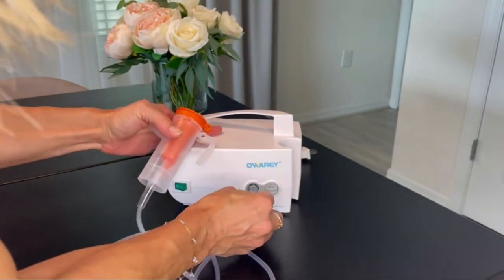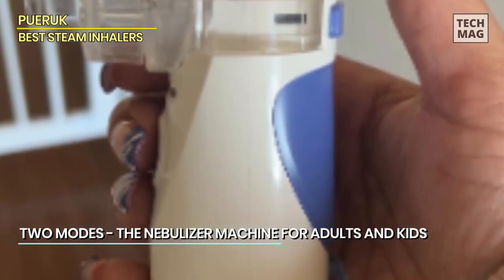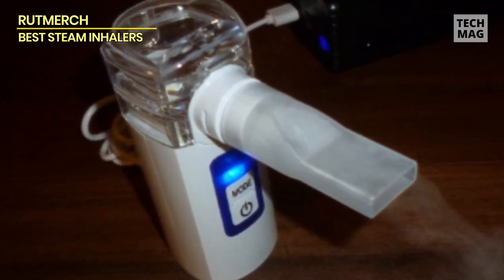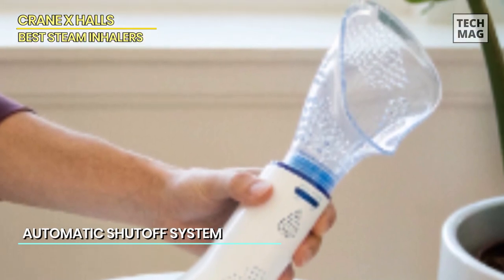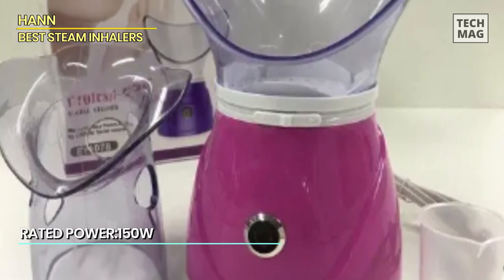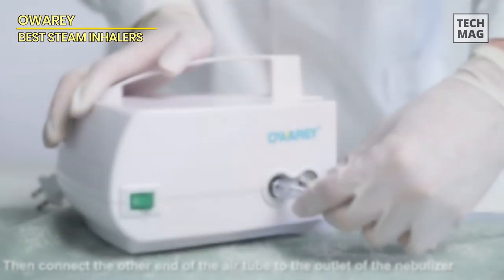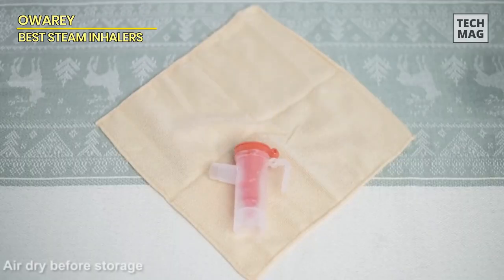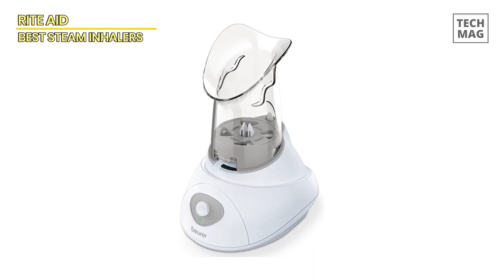Best Steam Inhalers for 2023: Heal Naturally!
Check Out The Best Steam Inhalers Here!
► Crane x HALLS
► Rite Aid

VIDEO GUIDE
00:00 Best Steam Inhalers
00:24 PUERUK
01:56 Rutmerch
03:06 Crane x HALLS
04:18 Hann
05:34 OWAREY
06:56 Rite Aid

PUERUK:
Introducing our incredible portable nebulizer, a true lifesaver that weighs a mere 0.2 pounds! It's so lightweight that even children can handle it effortlessly. The nifty mini-size design makes it a perfect companion to carry in your pockets, handbags, or computer bags. You've got your breathing solution right at your fingertips wherever you go! But what truly sets this nebulizer apart is its adaptability. It caters to both adults and kids with two modes, each providing the perfect nebulization rate. In adult mode, it delivers a nebulization rate of 0.25 ml/min, while in child mode, it's a gentler 0.15 ml/min, ensuring that the mist is delicate and easily absorbable. What's more, this high-efficiency nebulizer ensures that the solution is completely used up, leaving less than 0.1ml residue, making it cost-effective. And here's the kicker – it's smartly designed to automatically shut down when you're running low on liquid. Cleaning? A breeze! Just pour out the residue, add some warm water to the liquid cup, and hold the switch button for 5 seconds to activate the automatic cleaning mode. But wait, there's more! Our nebulizer employs advanced micro-hole technology, delivering micron-level atomization that produces a soft mist with particle sizes of ≤4μm. This mist penetrates deep into your lungs, effectively alleviating a range of respiratory symptoms and ensuring you breathe with ease.

Rutmerch:
The Portable Nebulizer Handheld Mesh Nebulizer Machine is a versatile and convenient solution for individuals of all ages, offering effective respiratory relief in a compact and lightweight design. This handheld nebulizer uses advanced mesh technology to convert liquid medication into a fine mist, ensuring efficient delivery to the respiratory system. It comes with both a mouthpiece and a mask, making it suitable for both adults and children. One of its standout feature is its portability. Weighing very little and with a compact design, it's perfect for use outside the home, making it ideal for work, travel, or outdoor adventures. You can rely on it for respiratory support wherever you go. The nebulizer operates quietly, providing a discreet and comfortable experience. It's easy to use, clean, and maintain, ensuring hassle-free operation. The Portable Nebulizer Handheld Mesh Nebulizer Machine is an excellent choice if you need a reliable and lightweight nebulizer for on-the-go respiratory relief. It offers convenience and effectiveness, allowing you to breathe easy whether you're at work, traveling, or enjoying the outdoors.

Crane x HALLS:
The system prioritizes safety and immediate relief. It's not just smart; it's brilliantly designed with an automatic shut-off feature that steps in when the water level in the tank is insufficient. This proactive measure protects you from the risk of burns, guaranteeing a secure and worry-free experience. But what truly sets us apart is the absence of waiting time it generates a whisper-quiet mist in an instant. You're in control with the option to select between low and high mist output, adapting to your specific requirements. Designed with adults in mind, it's an effortless and secure operation, compatible with various water sources for your convenience. Now, let's shift our focus to the show's star, the Cranes Personal steam inhaler. It's your trusted companion, offering rapid relief from allergies, congestion, and troublesome coughs in just a brief 5-15 minute treatment.